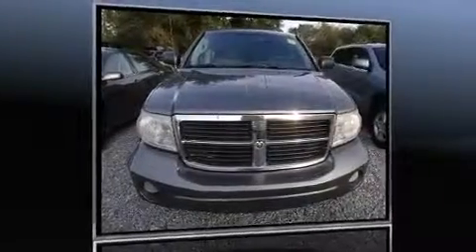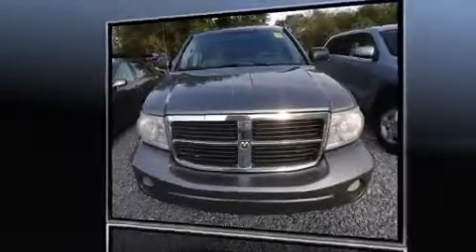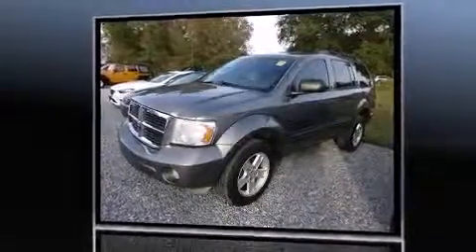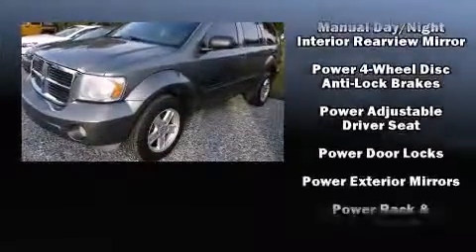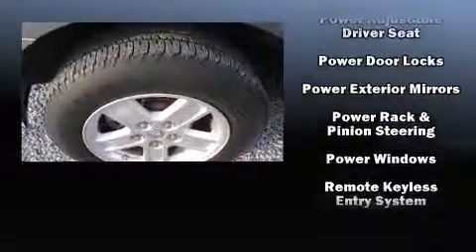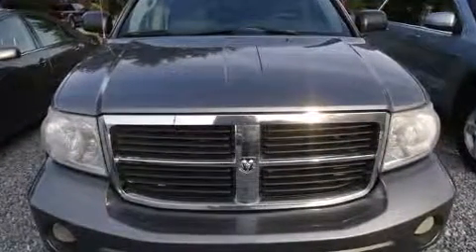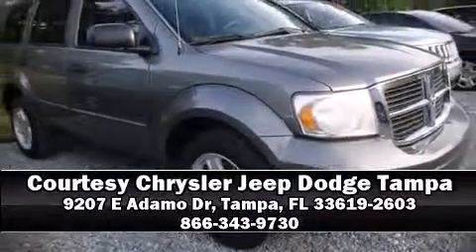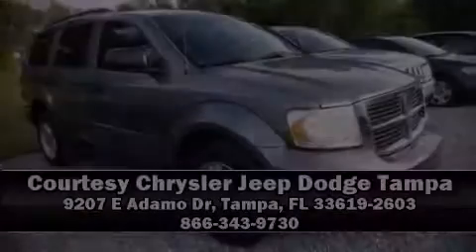2007 Dodge Durango SLT in Tampa, FL 33619-2603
Step into the 2007 Dodge Durango. Smooth gearshifts are achieved thanks to the powerful 8 cylinder engine, providing a spirited, yet composed ride and drive. All of the premium features expected of a Dodge are offered, including: 1-touch window functionality, a tachometer, front bucket seats, front and rear air conditioning, power windows, a roof rack, and more. Third row seats provide an even greater maximum passenger capacity. Dodge also prioritized safety and security with features such as: dual front impact airbags, head curtain airbags, traction control, brake assist, ignition disabling, and 4 wheel disc brakes with ABS. Electronic stability control ensures solid grip atop the road surface, no matter how challenging the driving conditions. A Carfax history report indicates just one previous owner. We pride ourselves on providing excellent customer service. Please don't hesitate to give us a call.